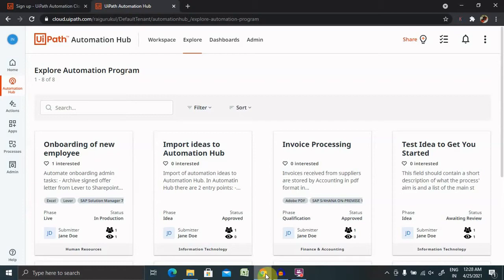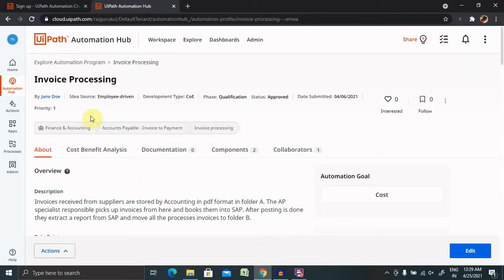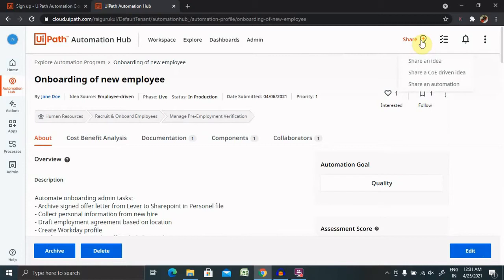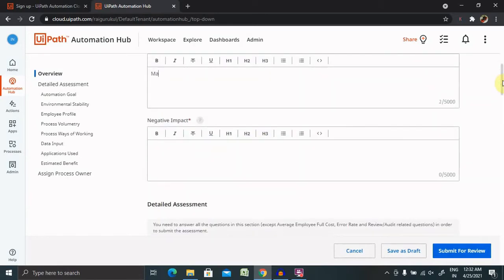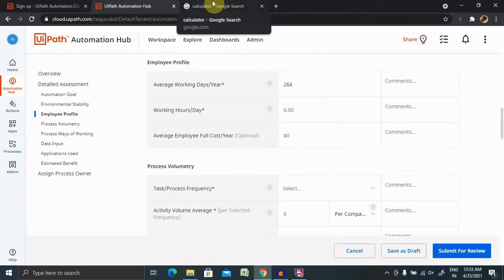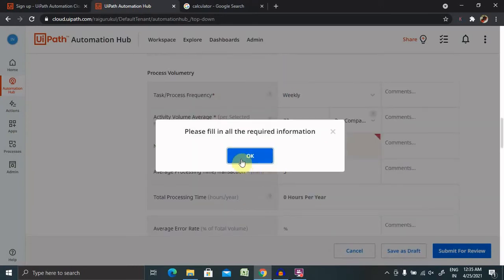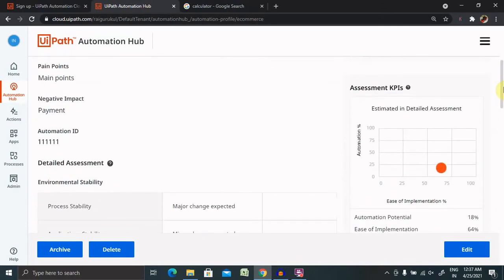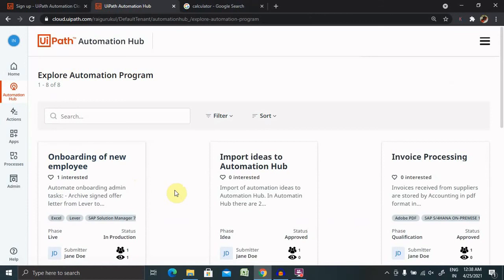How to Submit Automation Idea in UiPath Automation Hub | RPA UiPath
UiPath Automation Hub is a collaborative process identification, automation pipeline management, and process repository tool. Its goal is to accelerate the adoption of RPA across your organization, by building an RPA Community of Interest.

This puts you, the employee, in the driver's seat of automation initiatives.

Key Features:
1.  Process Identification.
2. Pipeline Management.
3. Process & Documentation Bank
4. Integration with Task Capture
5. Marketplace
6. Gamified RPA Change Management

Watch complete video for more detail.